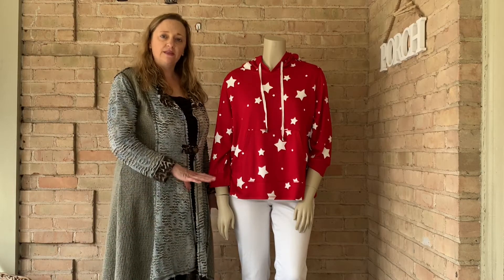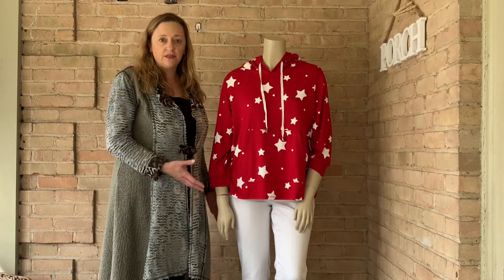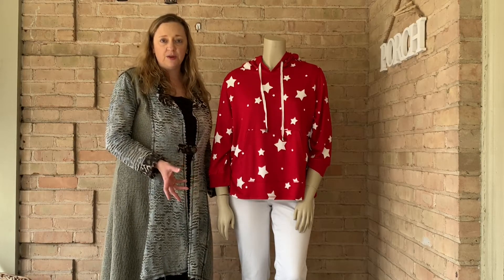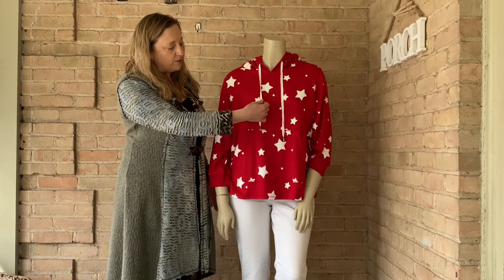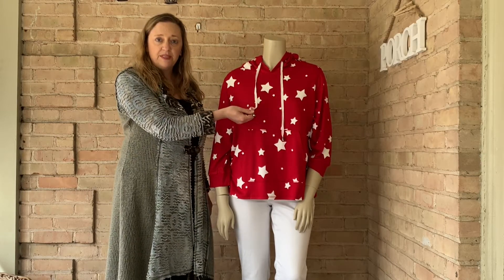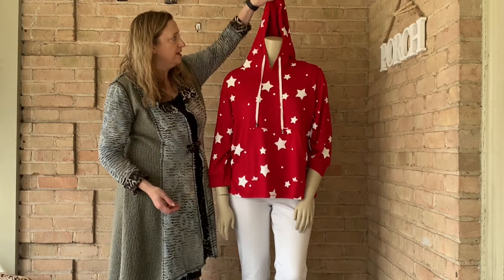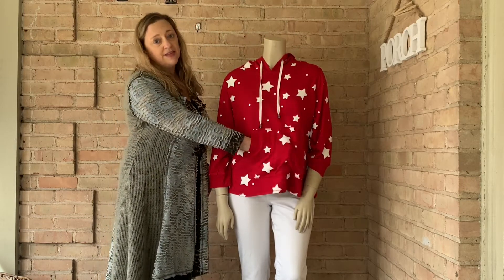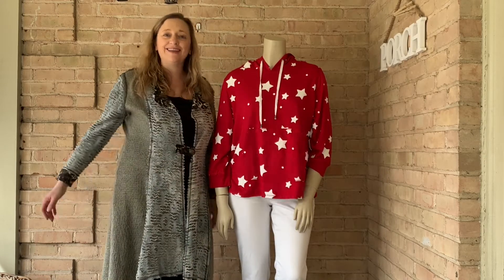Betsy Hoodie in 1X, 2X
The bright red Betsy Hoodie is a lightweight and beautifully designed.